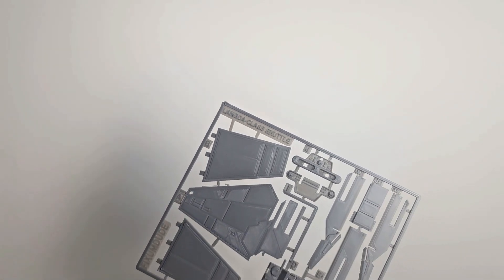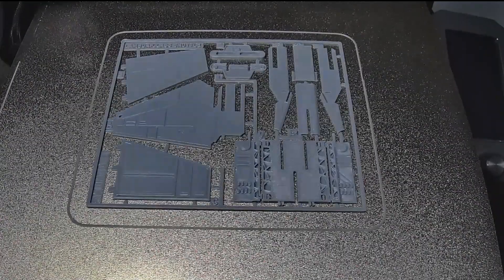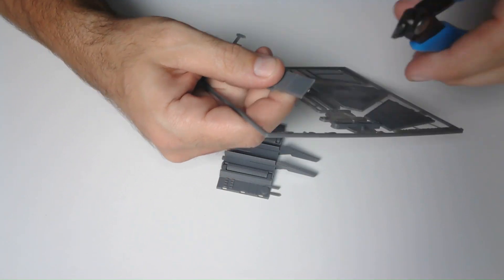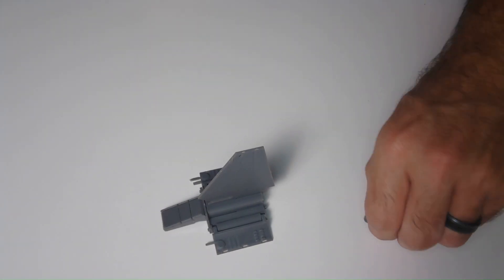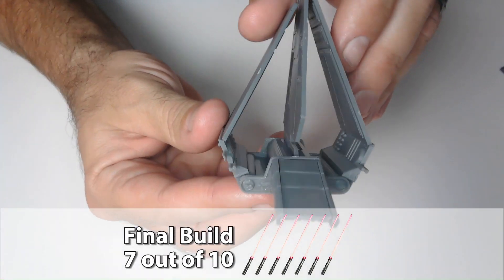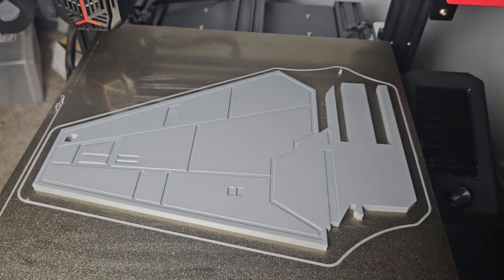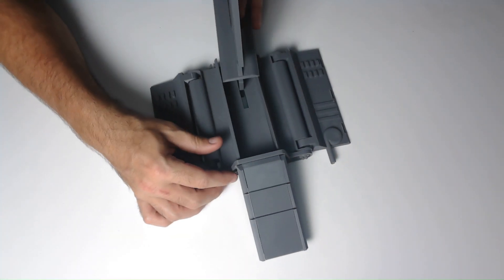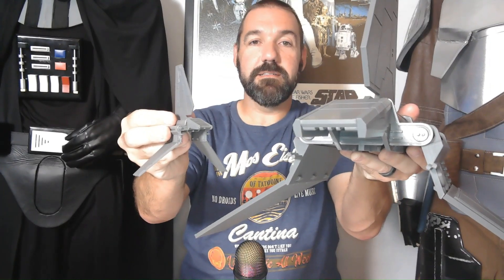How BIG Can I 3D Print This Imperial Shuttle? | Star Wars Free STL Files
My latest build, a 3D printed Lambda-class Imperial Shuttle kit card, was a very fun model to build. It was just a bit to small.  I wanted to see how much bigger I could 3D print it using the same free STL file.

Here is the link to the free STL file I used if you want to print your own:

00:00 Introduction
00:42 Original Size 3D Print
02:56 3D printing a bigger model
04:00 Assembling the bigger model